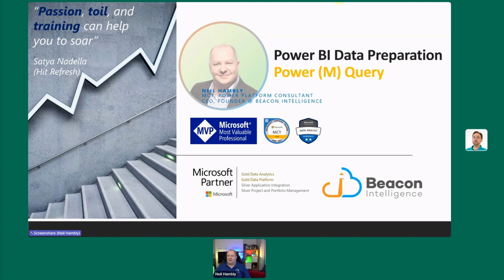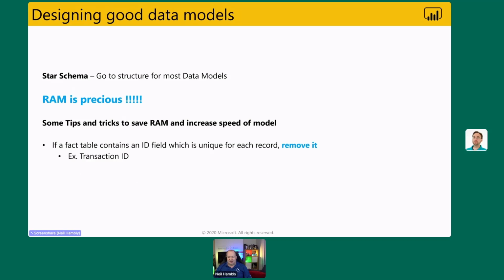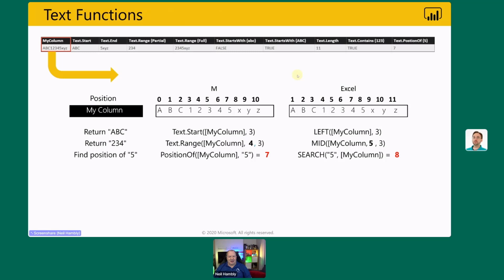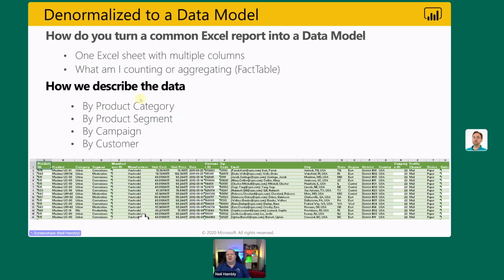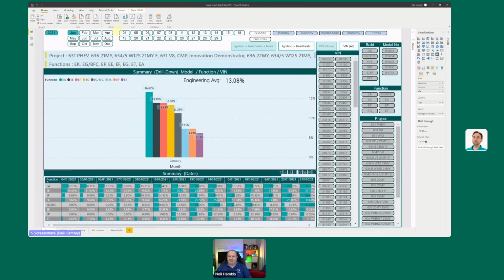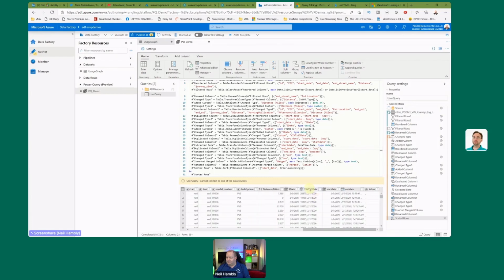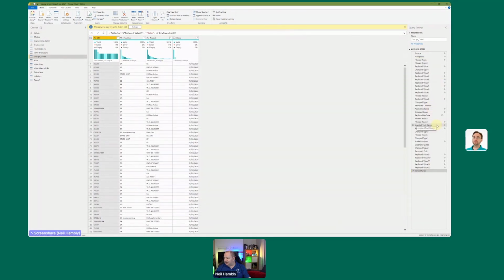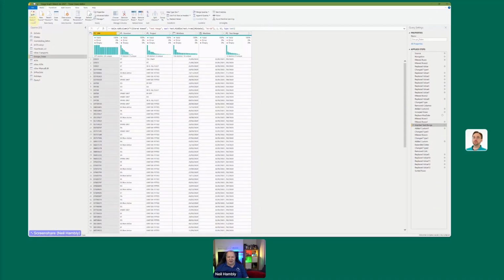Power BI Data Preparation Power Query and M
My "Power BI M Power Query session" for TRIPass user-group
26th Jan 2021

Session Description.
Successful Power BI reports depend on having a well designed PBI model, that has the right relationships and correctly prepared data.

To achieve this we need to effectively navigate the challenging data preparation phase, Power Query (M Query) provides the capabilities
we need to achieve a well designed PBI model.

In this session will look at the key capabilities of Power (M) Query to build a PowerBI model that is ready for creating the interactive reports.

Neil Hambly (MCT | MVP Data Platform | Power BI Partner) will share his knowledge and approach for building the PBI model,.
Neil has helped market leading companies and governments with their Power BI projects and with 20+ years as a data platform professional

And was also part of an external team of Power BI experts that assisted Microsoft in shaping of the latest Power BI certification (DA-100)